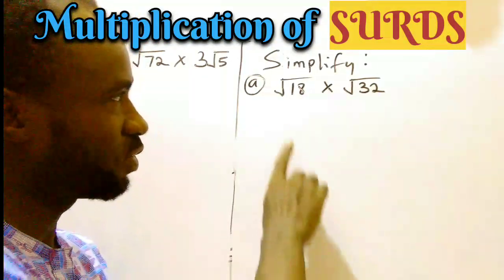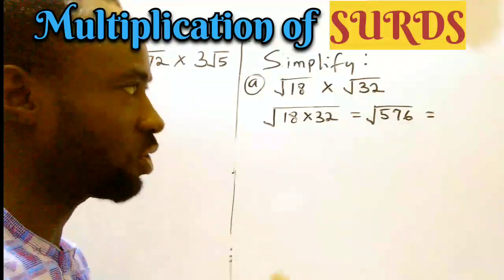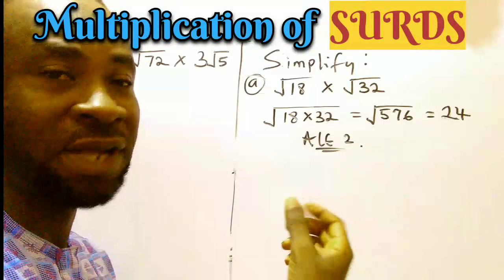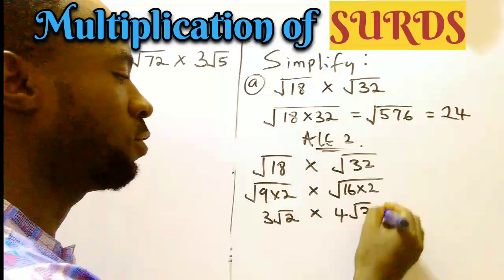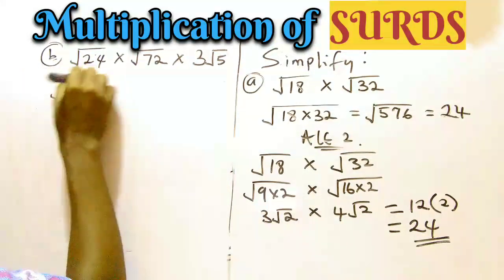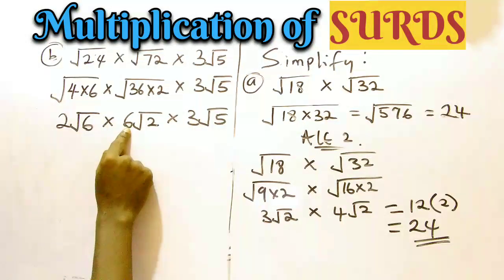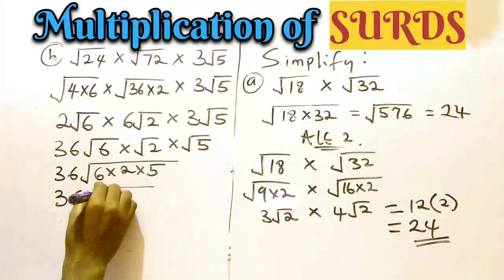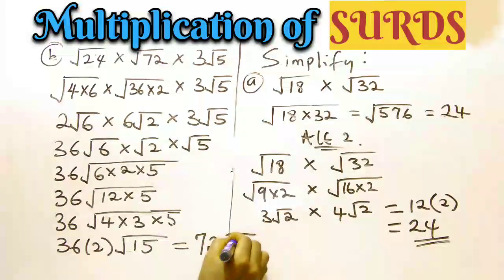MULTIPLICATION OF SURDS